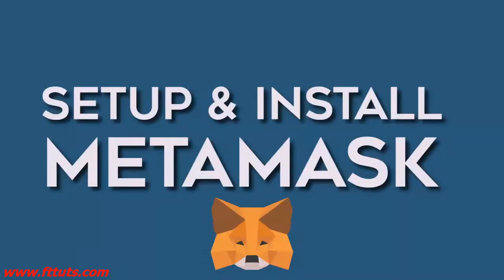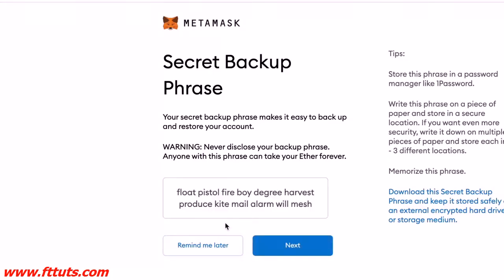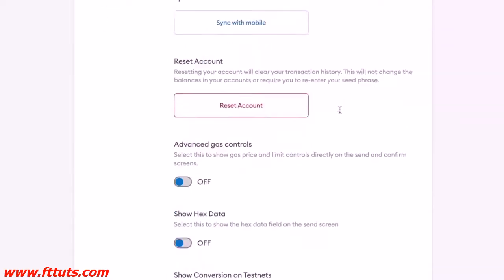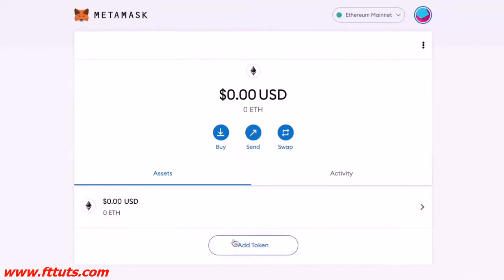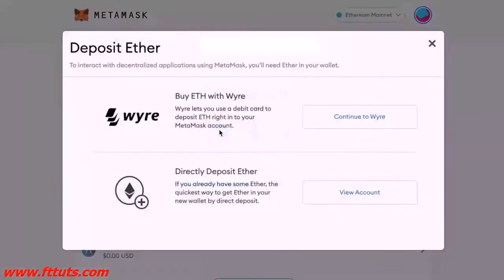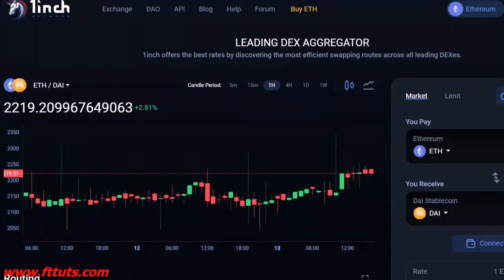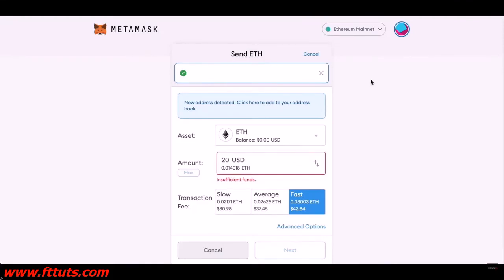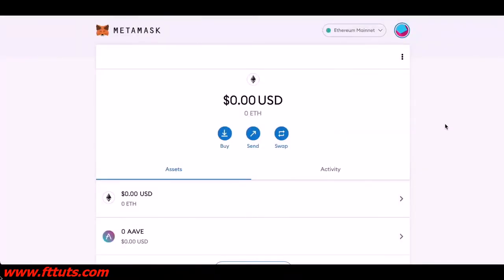HOW TO DOWNLOAD AND CREATE YOUR METAMASK WALLET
In this guide, I'm going to show you how to set up and install your MetaMask wallet to hold your
cryptocurrency.

I highly recommend using MetaMask when buying new cryptocurrencies and participating in public and private presales.

You will now be able to use MetaMask with confidence and progress in this course.